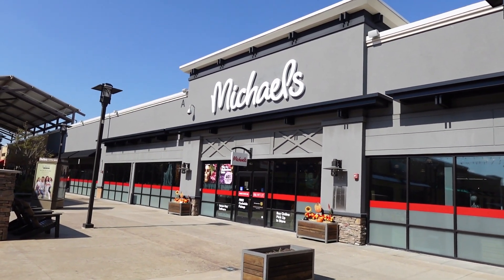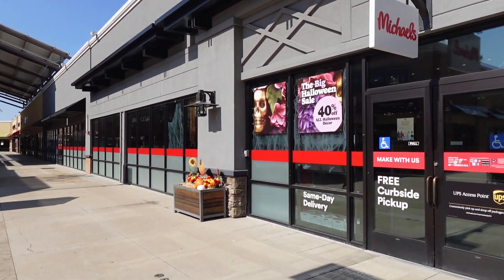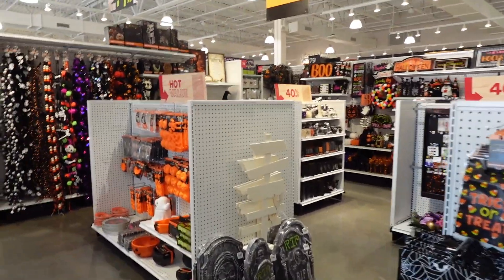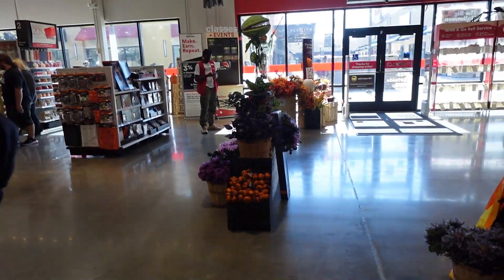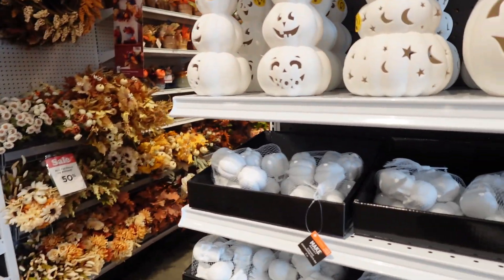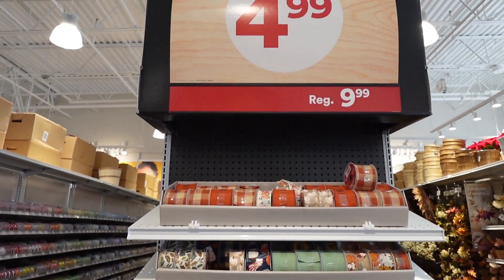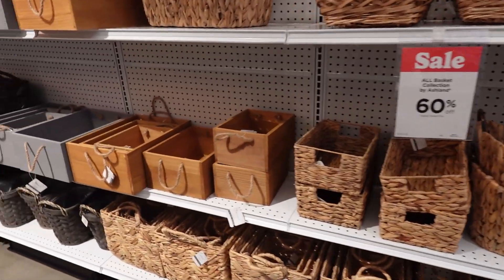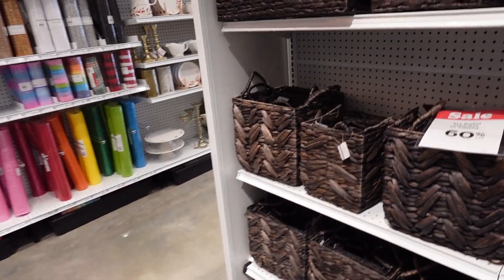Fall Shopping at Michael's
Ms. Dee does some fall decoration shopping at Michael's at the Outlet Mall.  Hope you enjoy, and Happy Fall Harvest Season.  God Bless You!!!